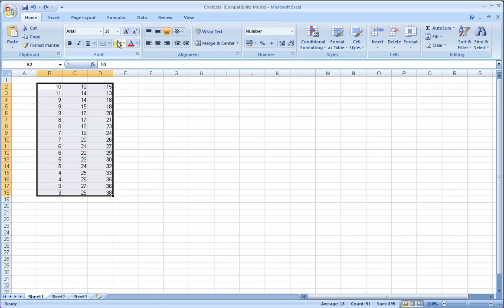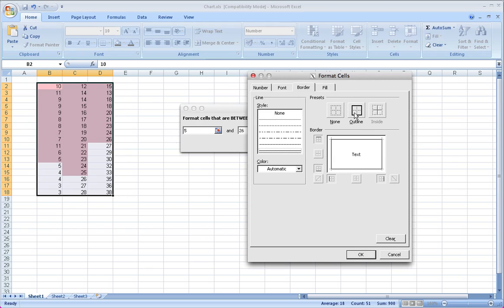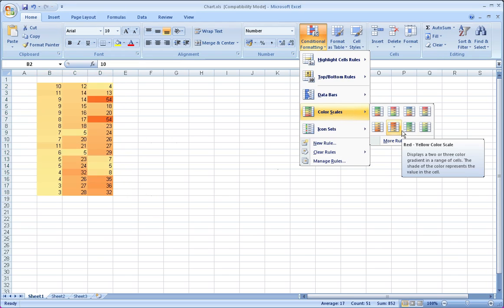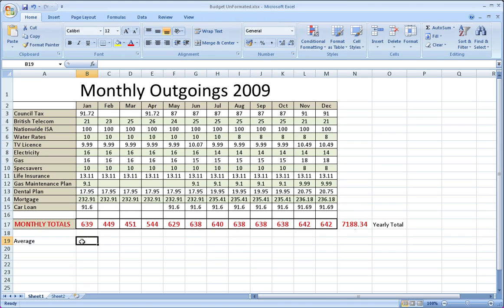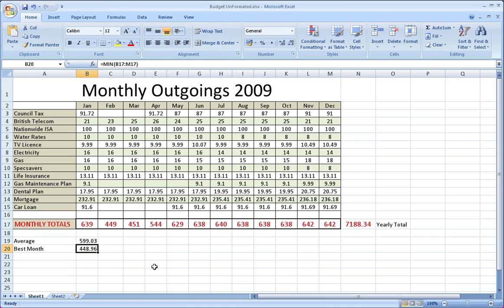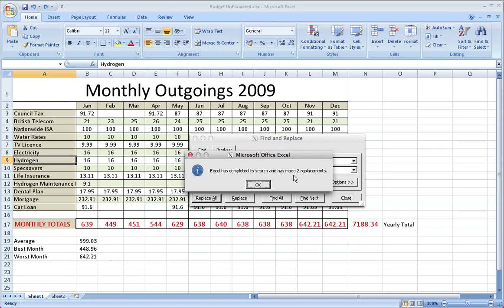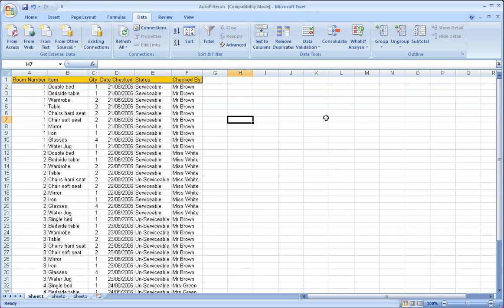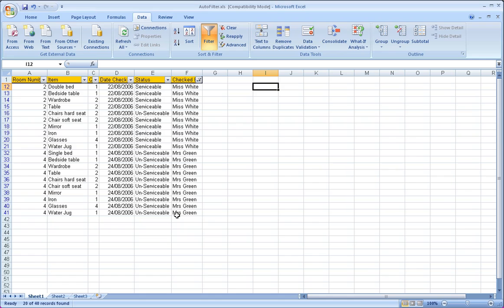Spreadsheets Training Session 4 - Excel 2007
Conditional Formatting
Average, Min, Max
Filters